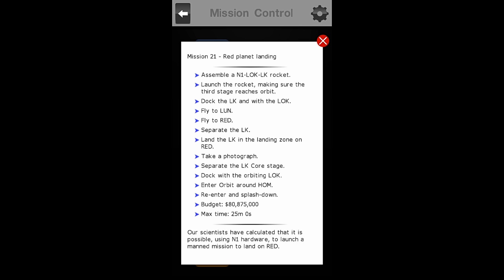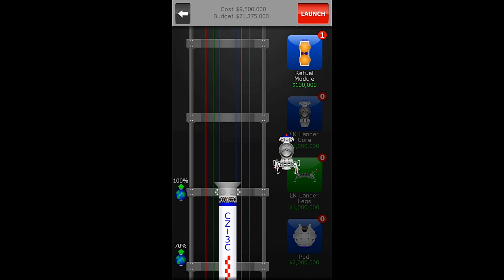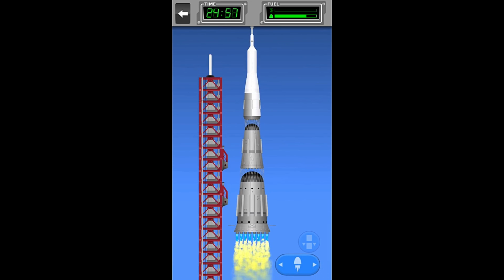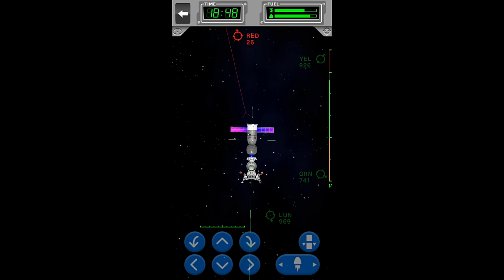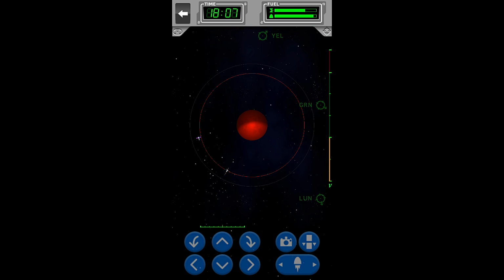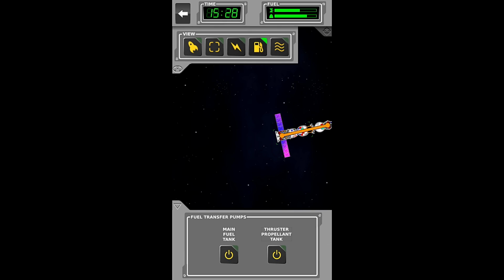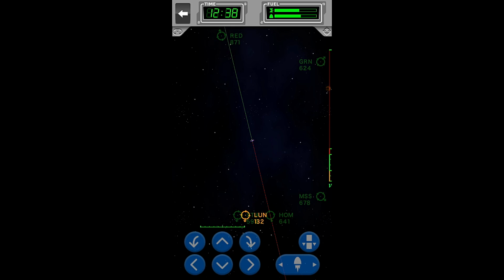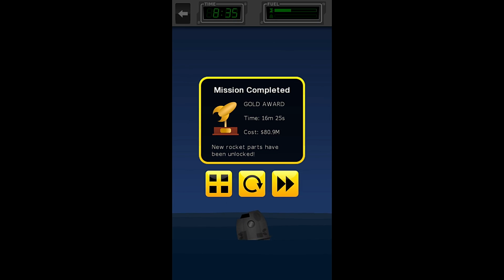Space Agency Mission 21 Gold Walkthrough - Red Planet Landing (Gold Award Let's Play By Xeriua)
Our Scientists have done the ... well, Science ... and we have the Technology, today we will send a manned mission to the Red Planet using the New N1 Hardware. This will be the most complicated and furthest reaching Manned Mission in history. This mission is the first step on our path to exploring the Cosmos, and will lay the ground work for Mankind's future expansion into the Universe!

Our objectives are:

 - Assemble the N1-LOK-LK  Rocket.
 - Launch the Rocket and make sure the Third Stage reaches orbit.
 - Connect Both Modules to the Core Modules Power.
 - Dock the LK with the LOK.
 - Fly to LUN.
 - Fly to RED.
 - Separate the LK and LOK in orbit around RED.
 - Land the LK in the Landing Zone on RED.
 - Take a Photograph.
 - Separate the LK Core from the LK Lander, and return to a Stable Orbit.
 - Dock the LK Core with the Orbiting LOK Module.
 - Leave orbit around RED and return to HOM.
 - Reenter the Atmosphere and Splash down on HOM.

Special Notes:
You must assemble the rocket exactly as described in the Briefing.

Rocket Build:
Total Cost Allowed:  $80,875,000    Actual Cost:  $80,875,000
Time Allowed:   17:10                        Time Taken:   16:25

# Rocket - 1 #

# Parts # Cost#
 N1 Block A                      $50,000,000
 N1 Block B                      $20,000,000
 N1 Block V                      $3,000,000
 LK Lander Legs              $1,000,000
 LK Lander Core              $1,000,000
 N1 Payload Fairing      $250,000
 LOK Service Module      $1,800,000
 LOK Crew Module      $2,000,000
 LOK Docking Module      $1,500,000
 LOK Fairing                      $300,000
 N1 Escape Tower              $25,000
      Rocket Cost:  $80,875,000

Game: Space Agency
Publisher: Nooleus
Mission: 21

This video is not an Official Nooleus Video.